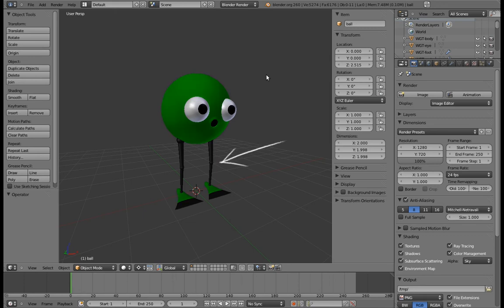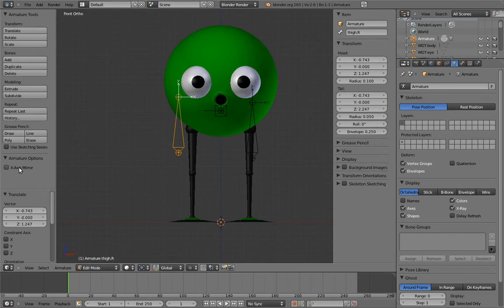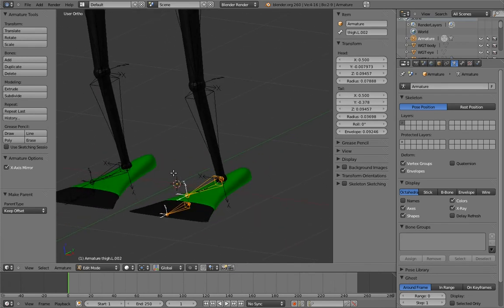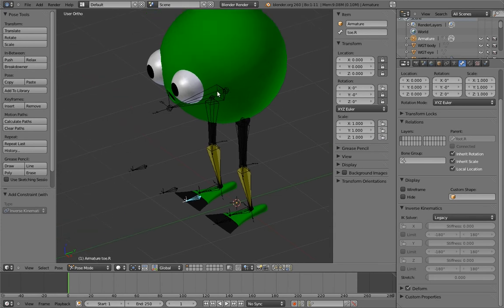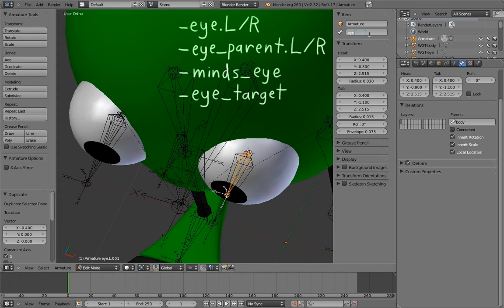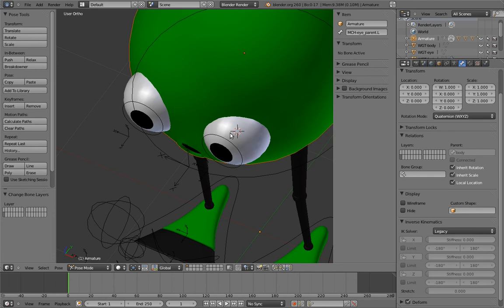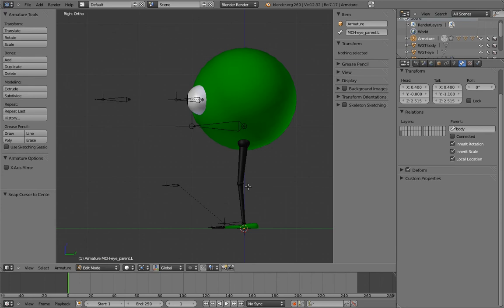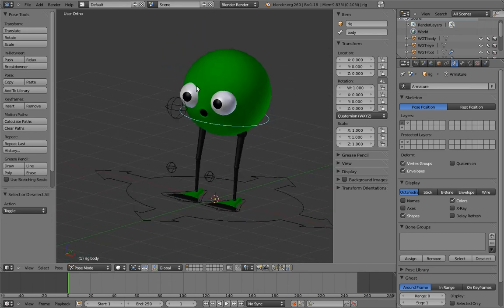Humane Rigging: chapter 02, video 05